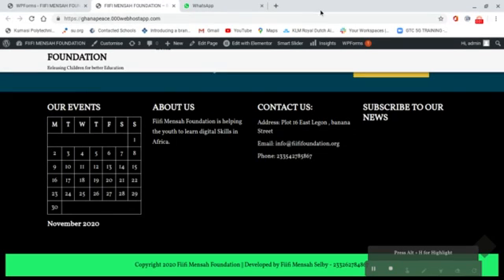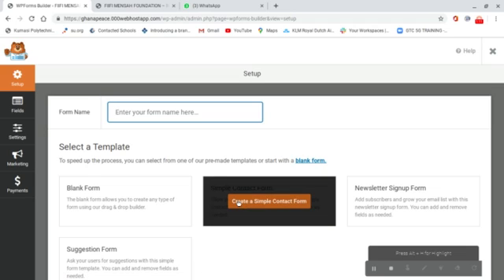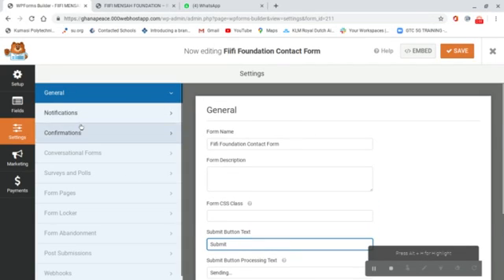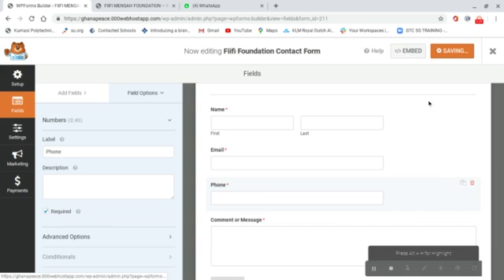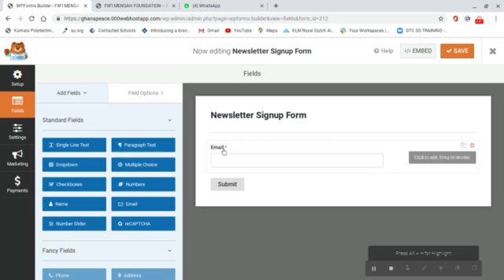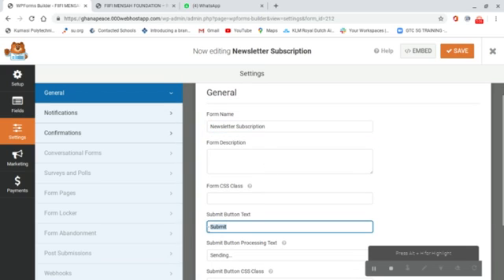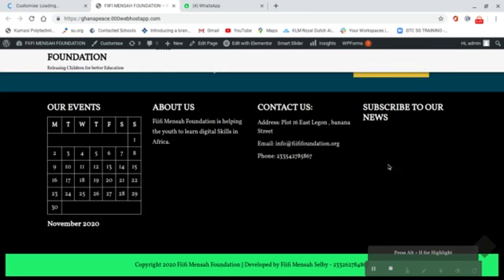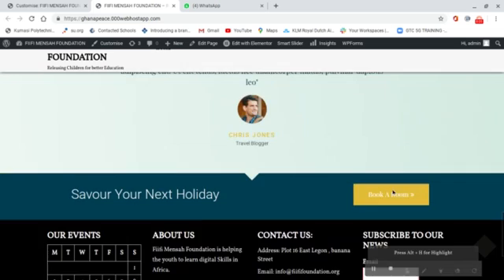Creating forms and adding forms on footer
Website Class: Creating forms and adding forms on footer